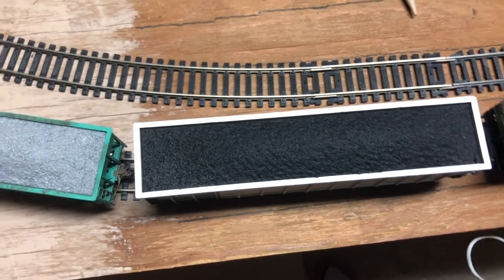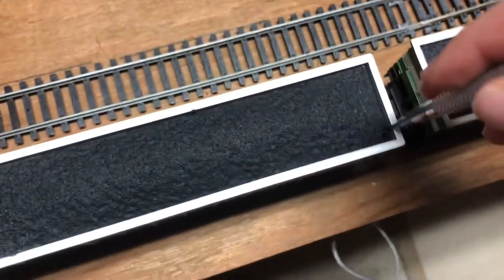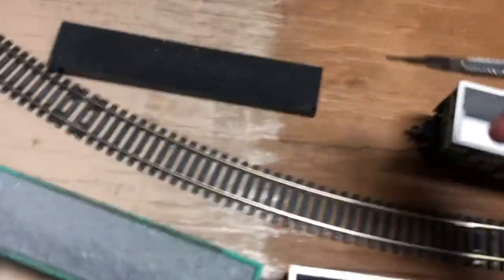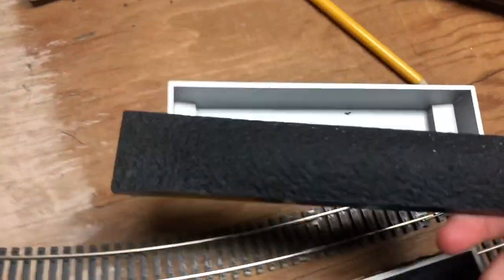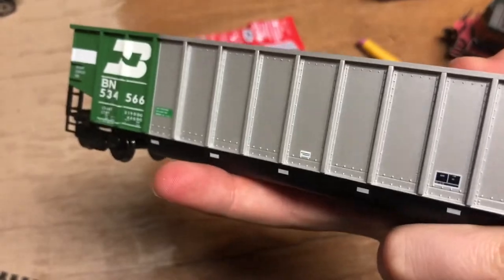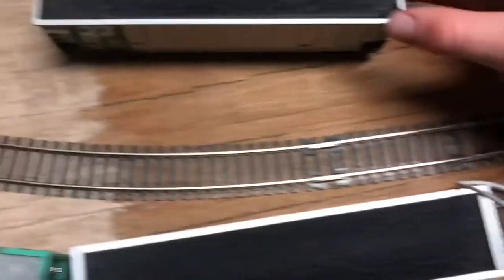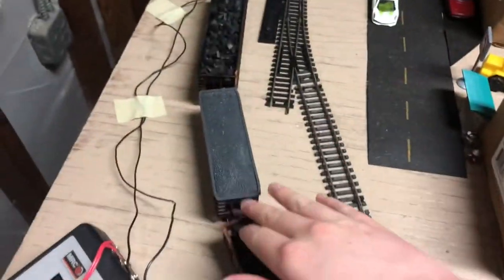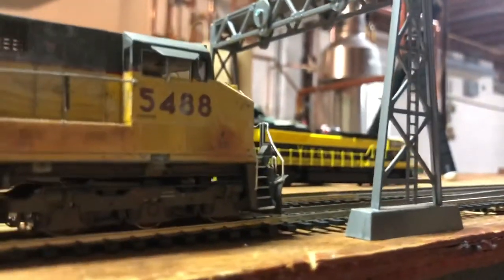My coal car unloading technique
Here’s a video on an easy way to remove your coal loads!